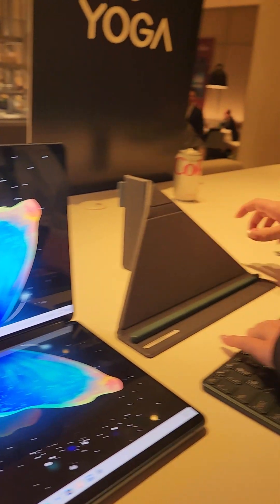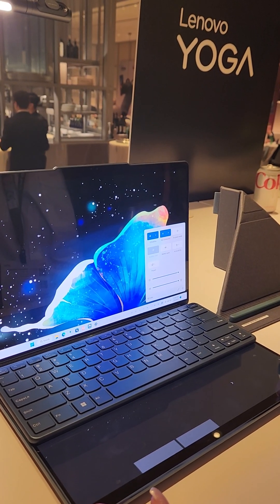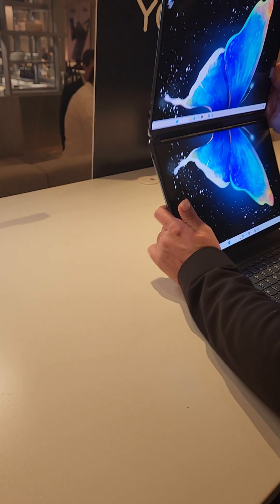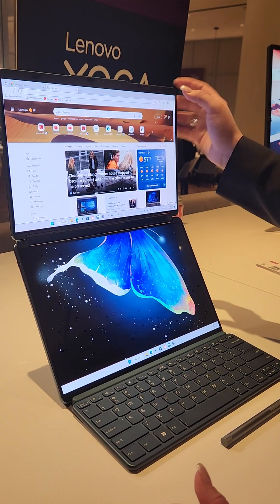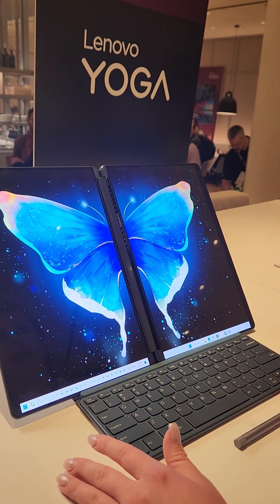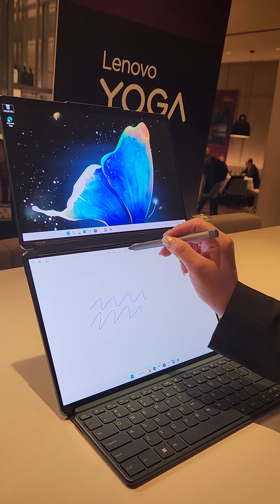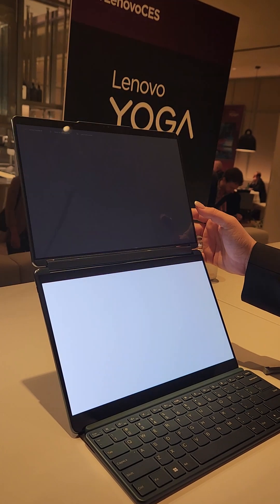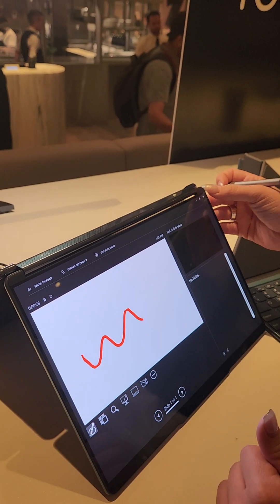Lenovo CES 2023 new Yoga 9i Laptop.